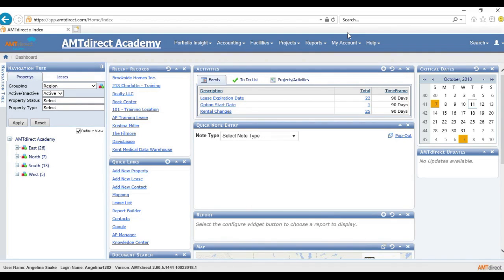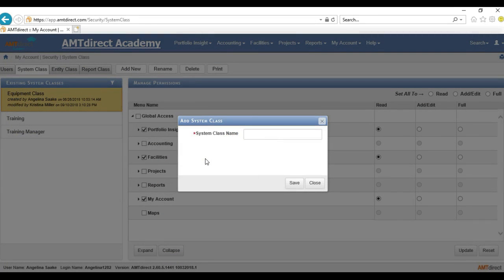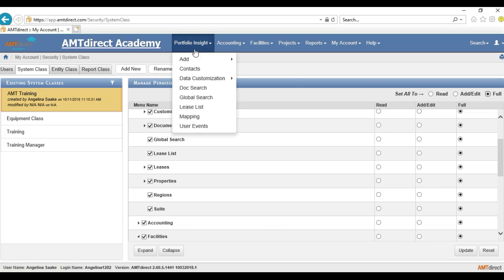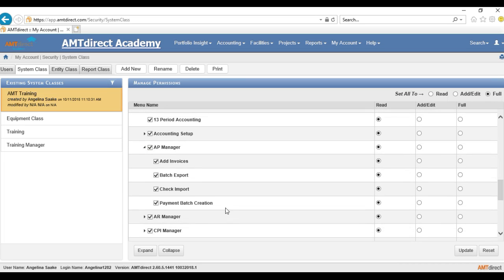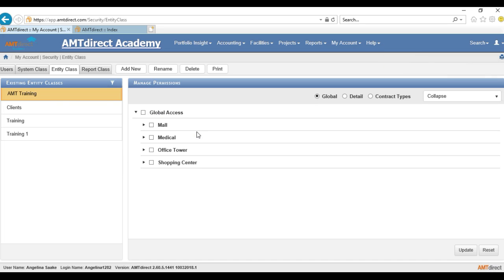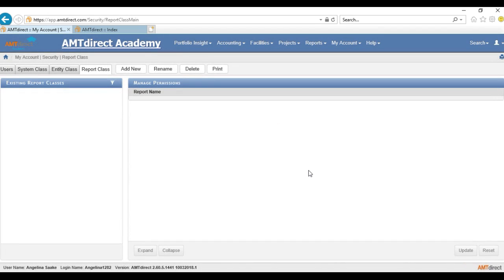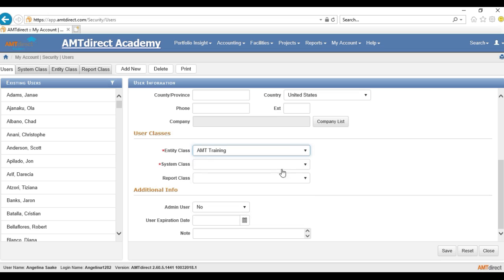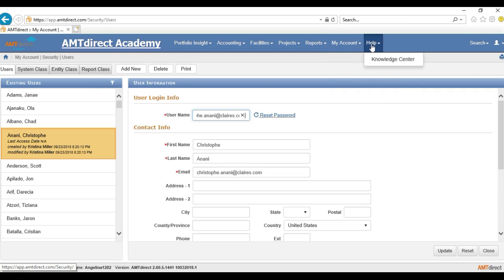System Administration & Security - Security